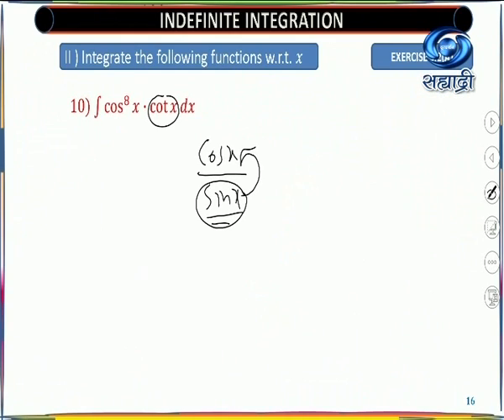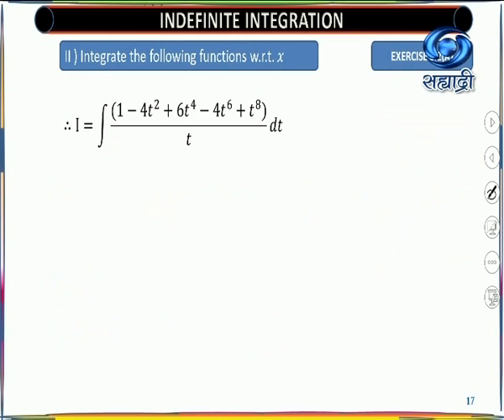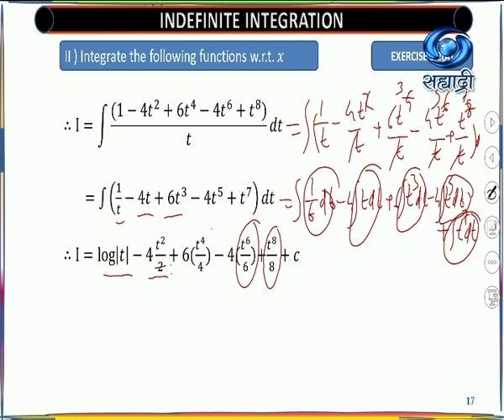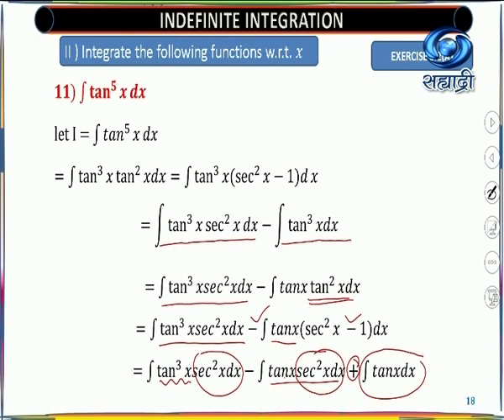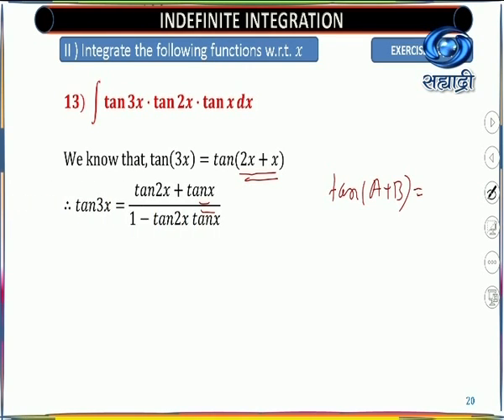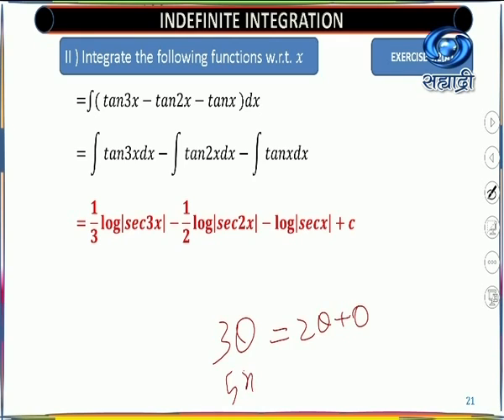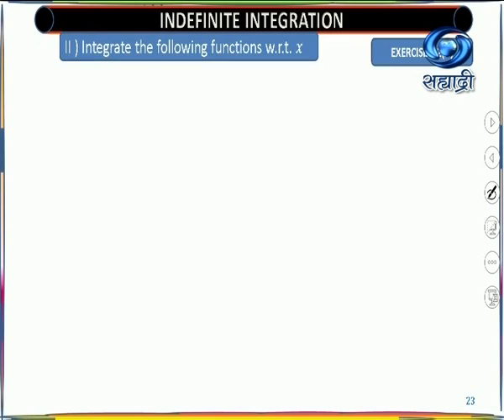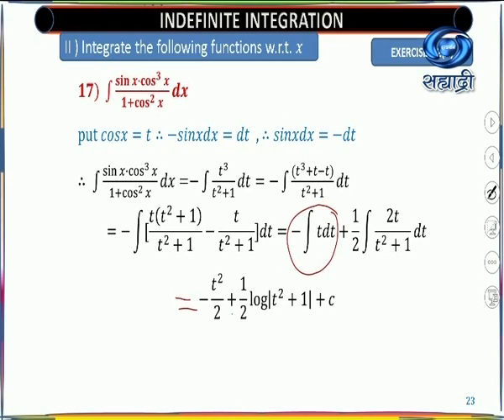Educational Programme | Class XII : Sci | Sub - Mathematics II | Indefinite Integration | 04.12.20